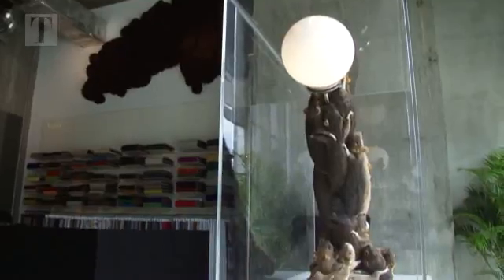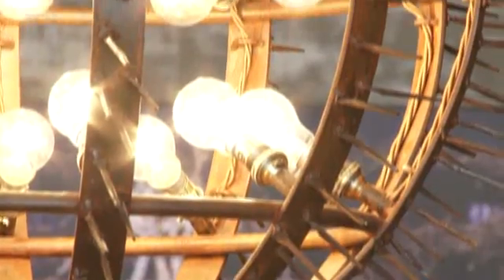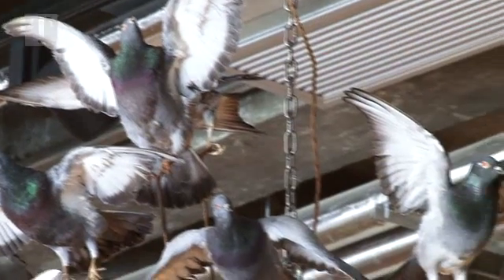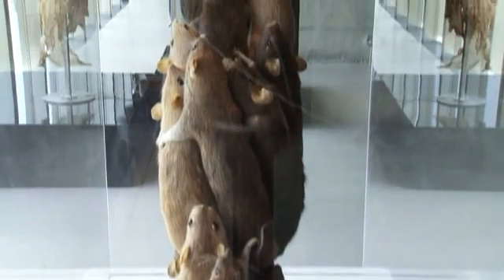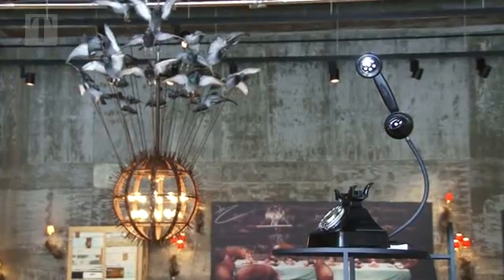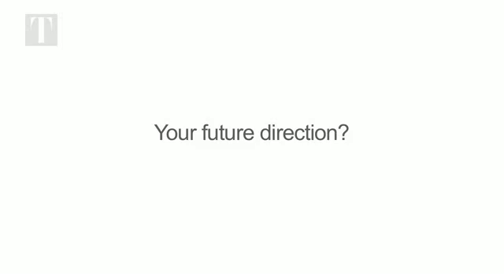Interview: Lighting Artist Alexandra Randall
British artist Alexandra Randall explains why taxidermy lights are not eerie but an essential interior fixture